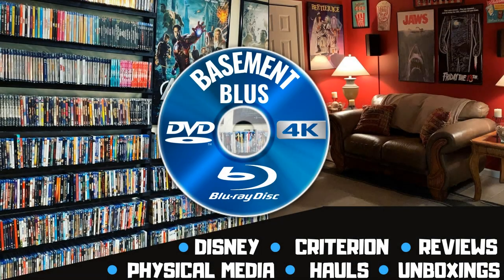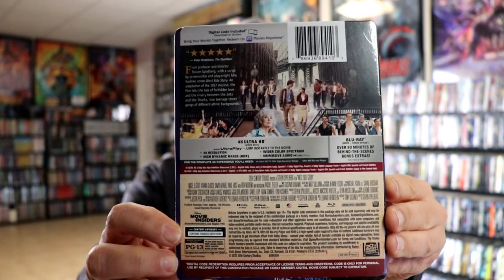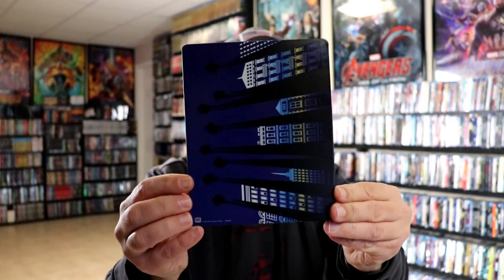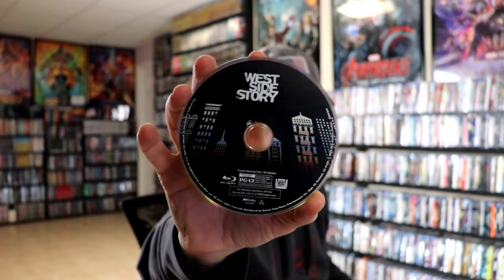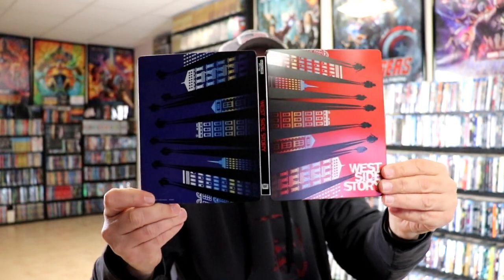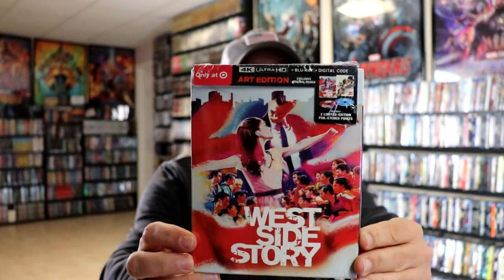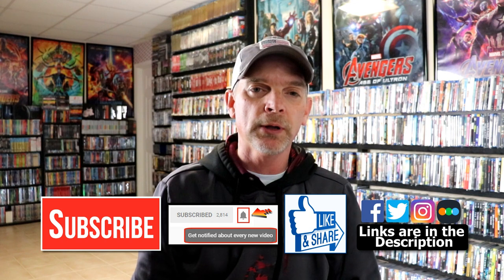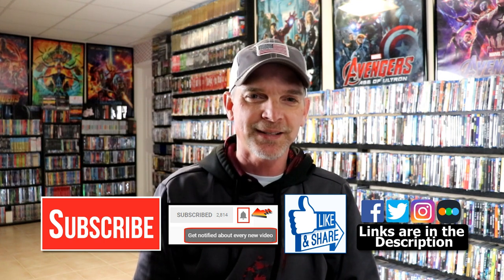West Side Story Best Buy Exclusive 4K Ultra HD Blu-ray Steelbook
Check out the unwrapping of the West Side Story Best Buy Exclusive steelbook on 4K Ultra HD Blu-ray!

Add the 4K Ultra HD to your collection
Add the Blu-ray to your collection